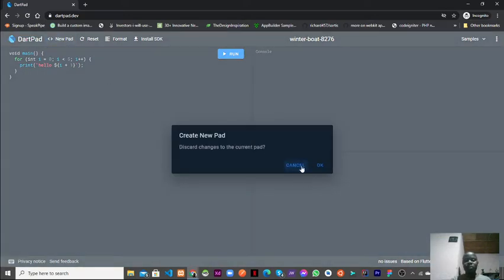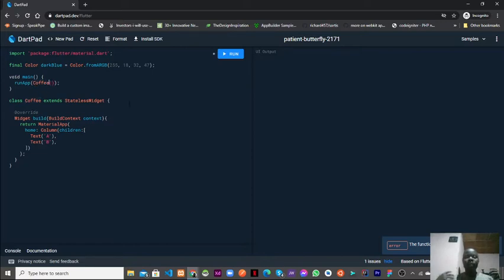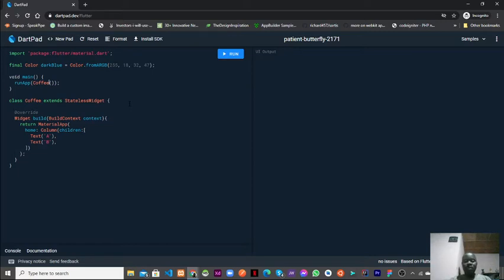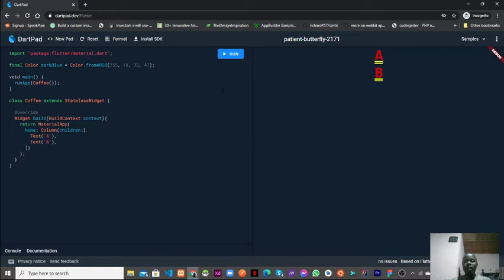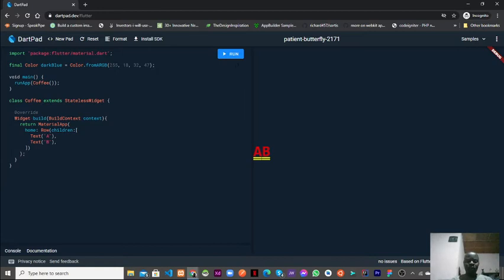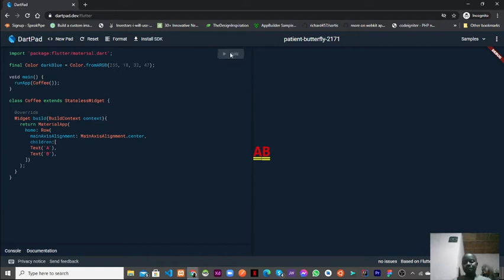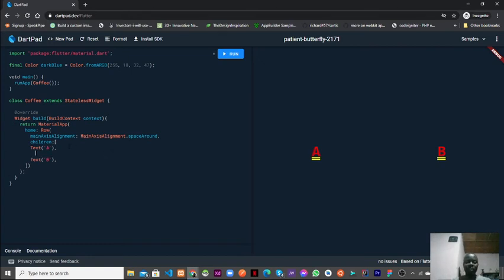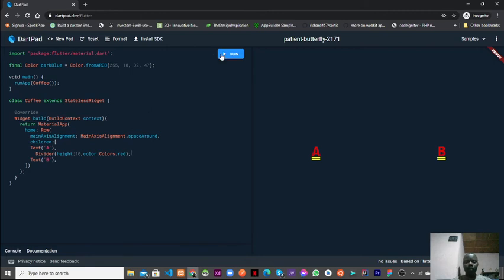FLutter tutorial #2.0